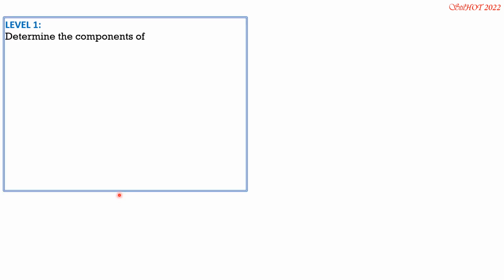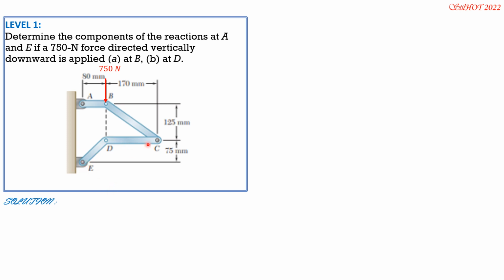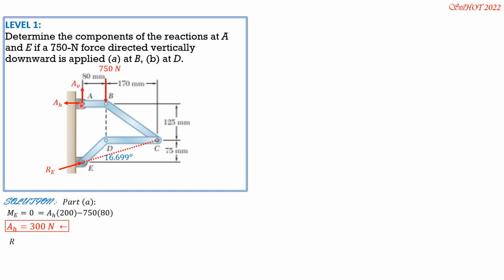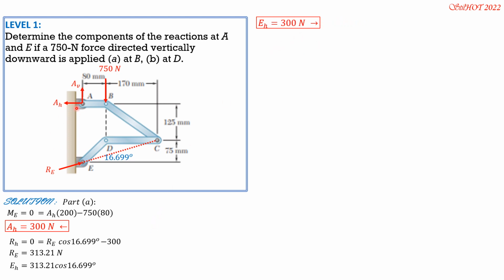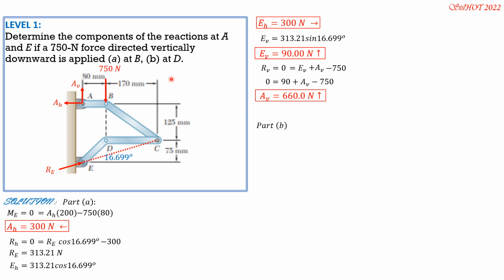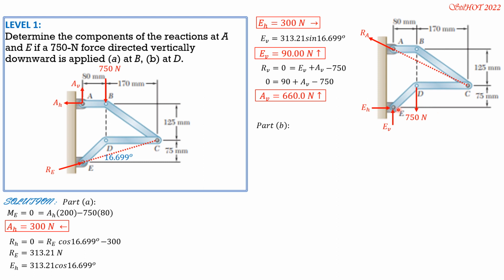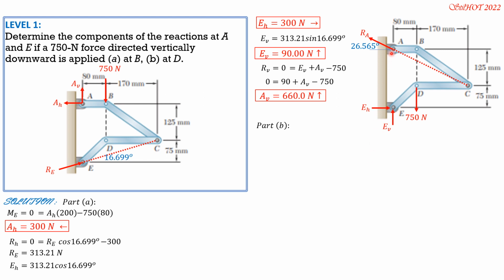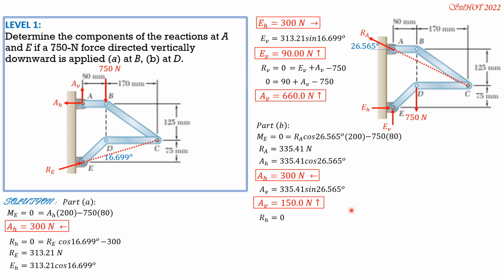2D Frames Part 1 Repaired Solution to Level 1